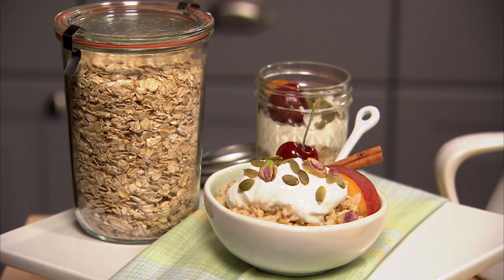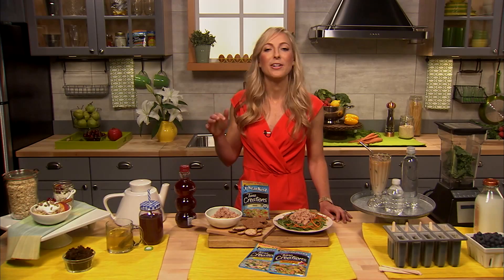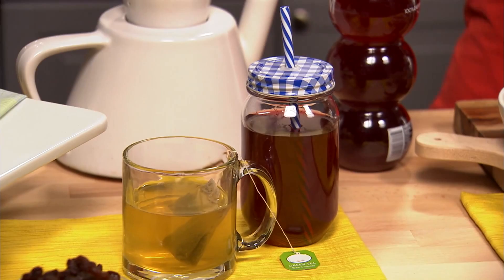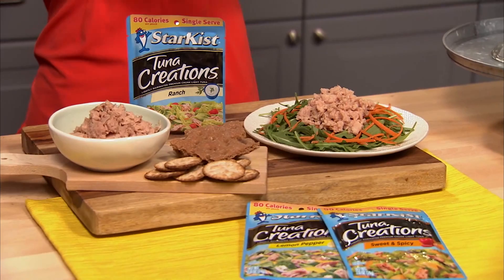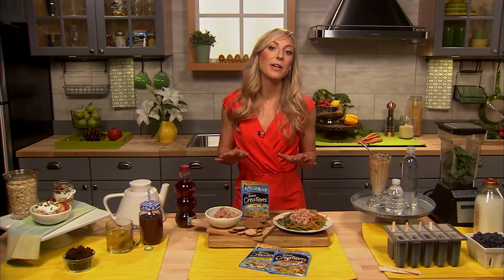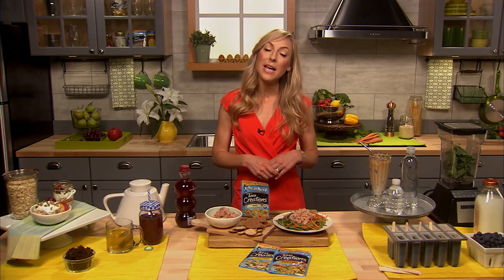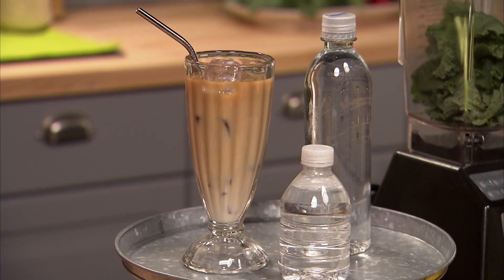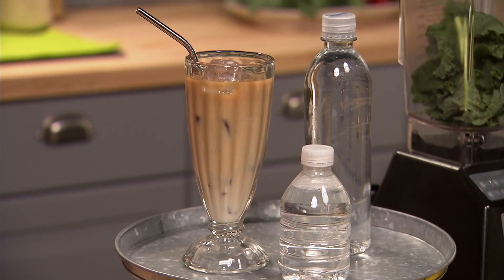Make the Most of Your Sweat Session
As the weather continues to heat up, many of us are looking to slim down and get the most out of our workouts! Registered dietitian and Fitness magazine contributor, Dawn Jackson Blatner, shares her favorite pre- and post-workout foods to fuel your body and keep you going.